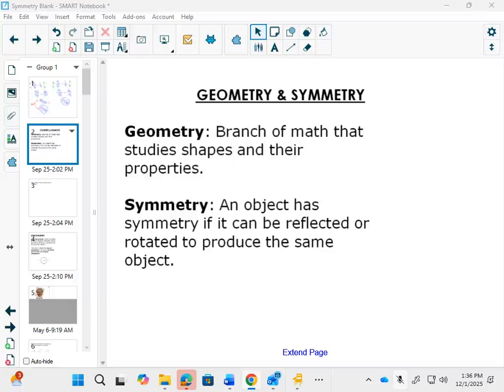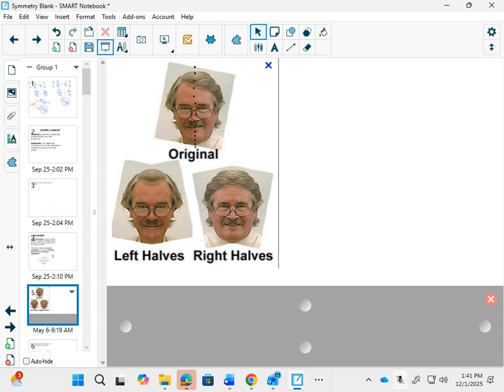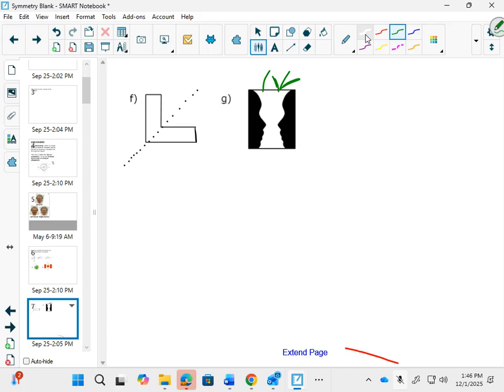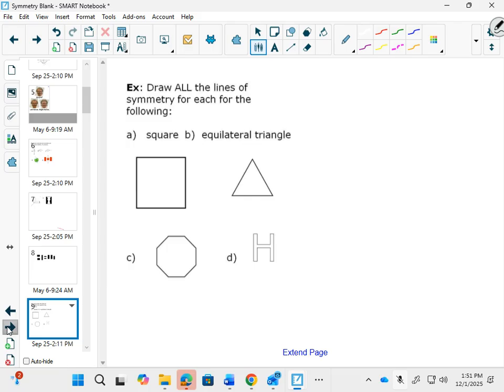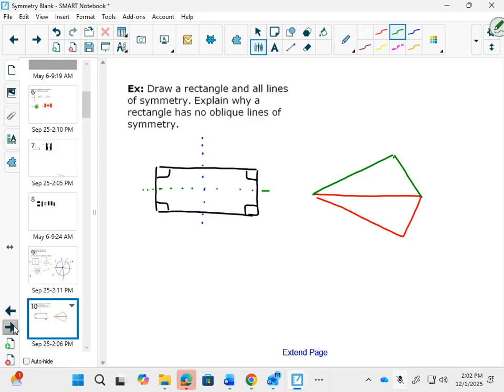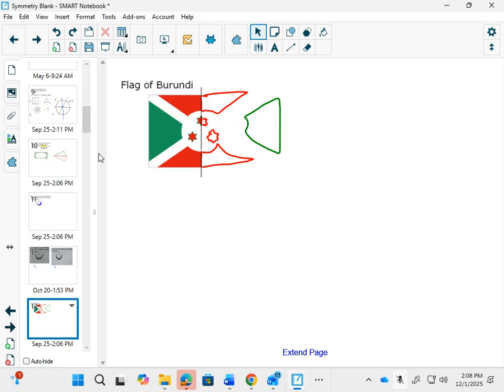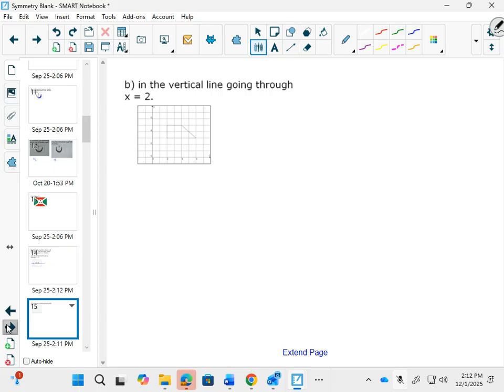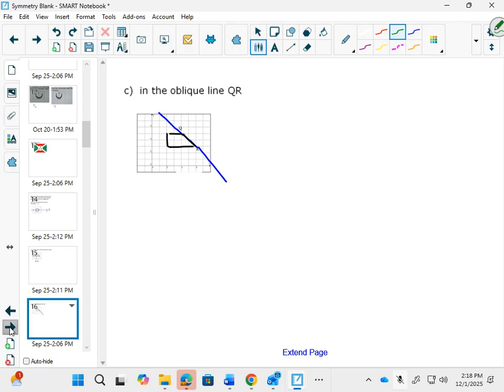10FT Geometry and Symmetry